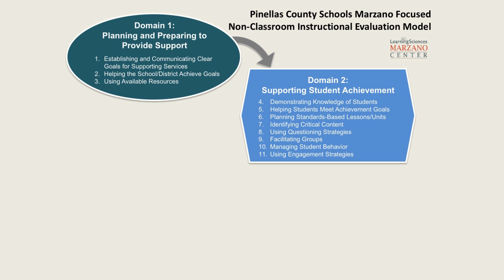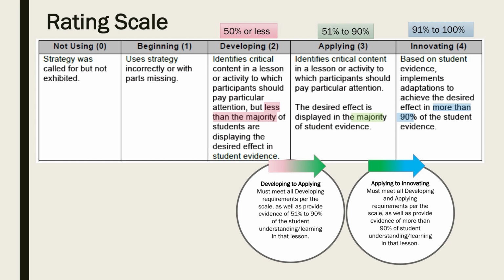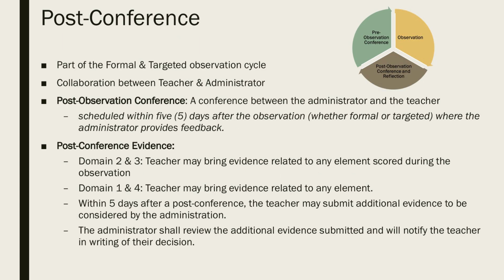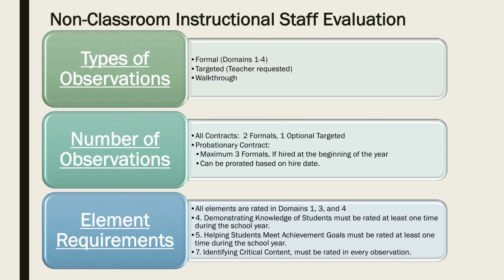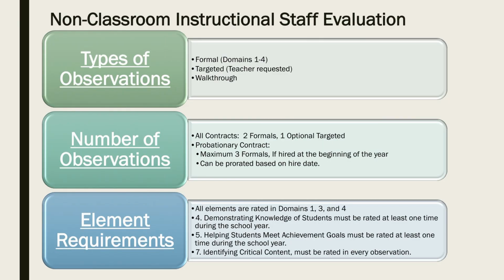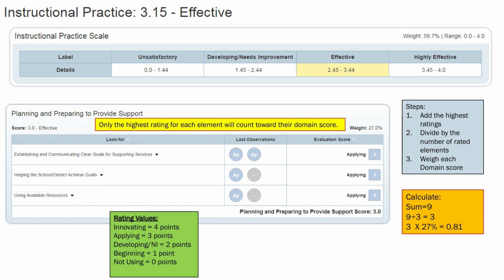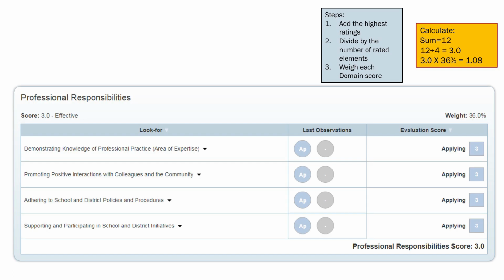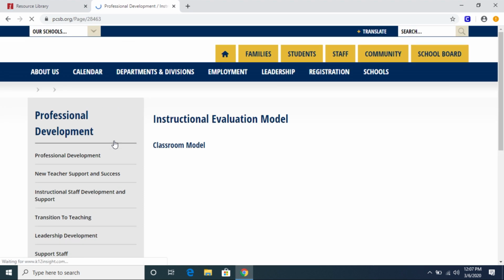Marzano Evaluation for Non Classroom